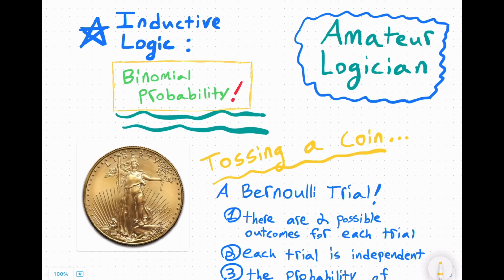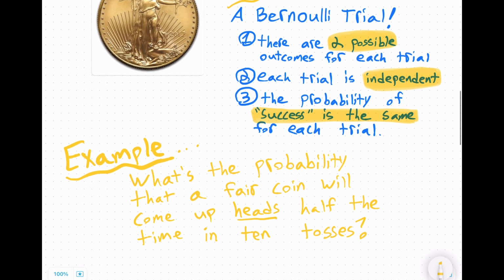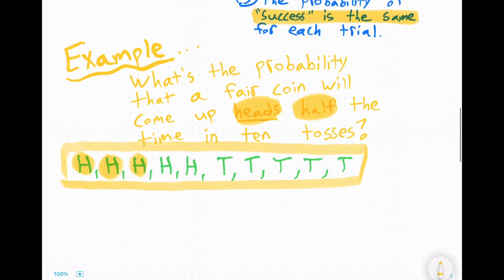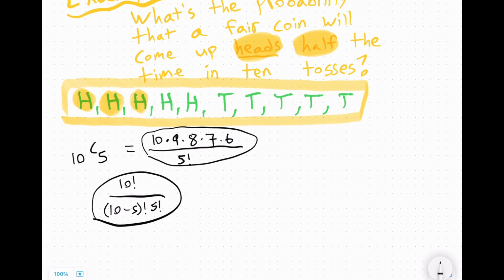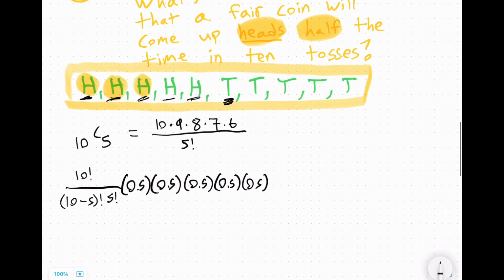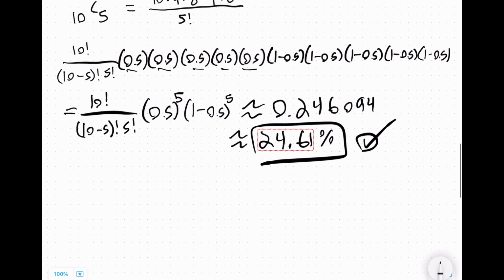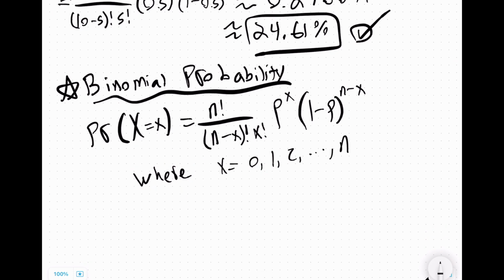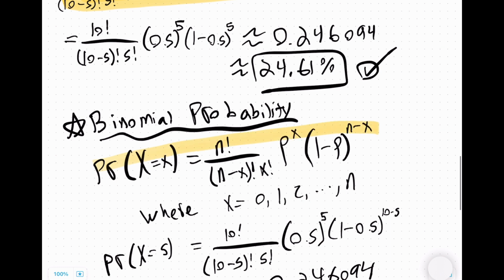Binomial Probability (...developing LOGICAL INTUITION!)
We'll briefly look at Binomial Probabilities via an example TO BUILD AN INTUITION for the General Formula! "The Probability Calculus" is a logical system studied in Inductive Logic.

Note that combinatorics is a difficult branch of math. However, it has wide-ranging uses, including in probability. See the review video as a prerequisite for this video.

Tossing a Coin is an example of a Bernoulli trial. This is so since (1) there are two possible outcomes for each trial, (2) each trial is independent so that the outcome of one doesn't affect the outcome of another, and (3) the probability of "success" (e.g., of coming up heads) is the same for each trial.

Please Consider Supporting My Work... Thank you!